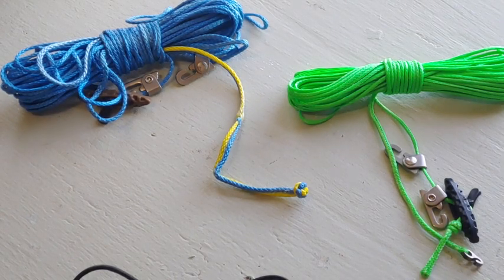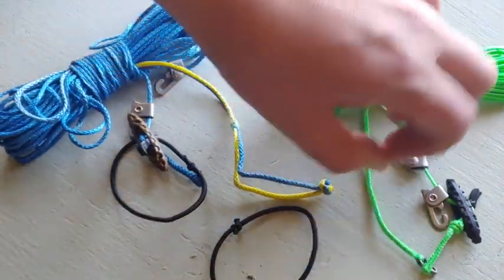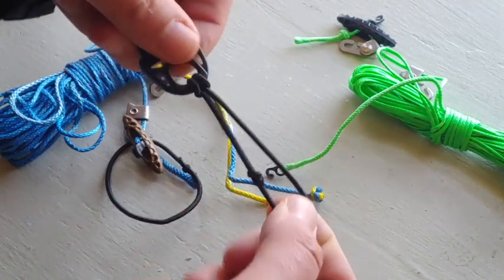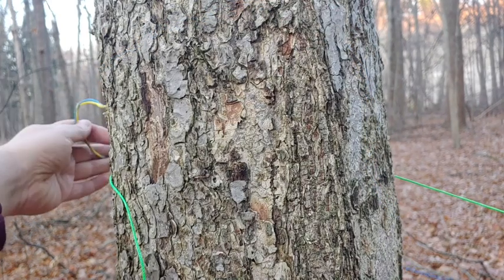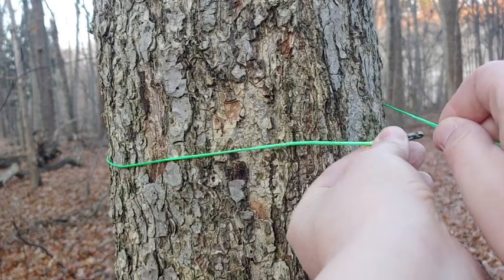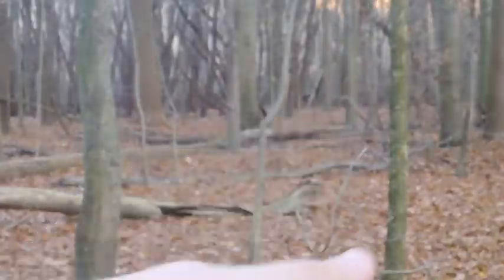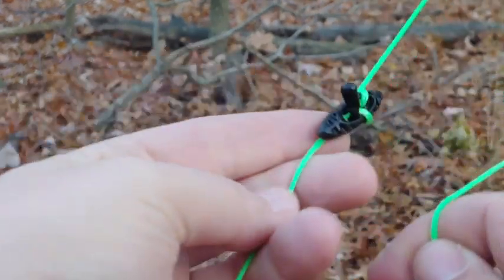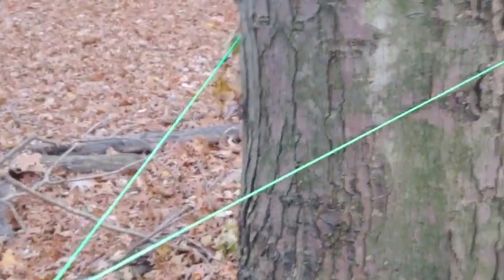Autumn Ultralight Tarp Ridgelines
Here is how you use the two different tarp ridgelines from Autumn Ultrallight.

Sorry for the few camera focus issues.